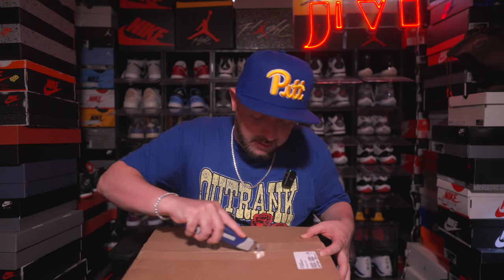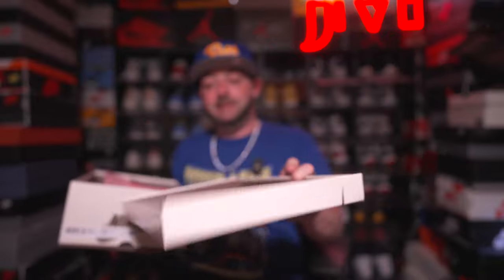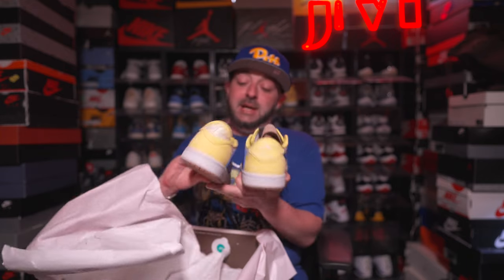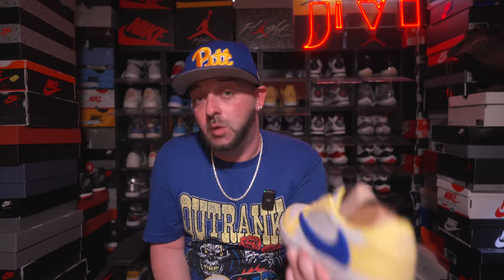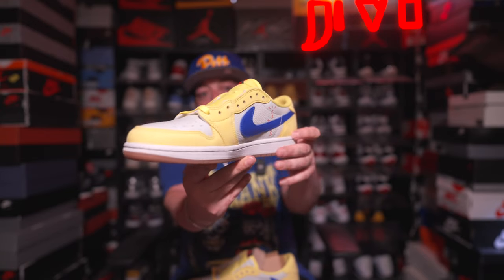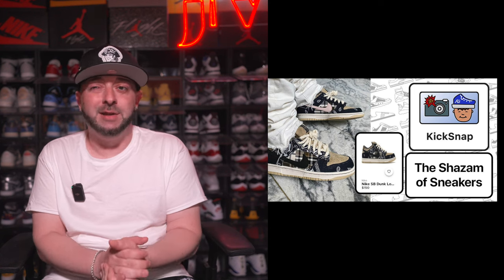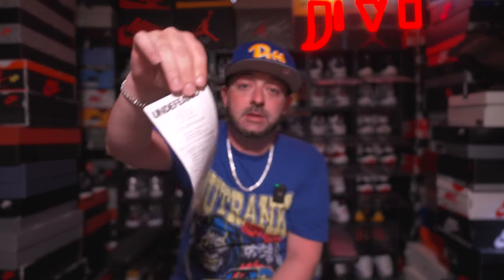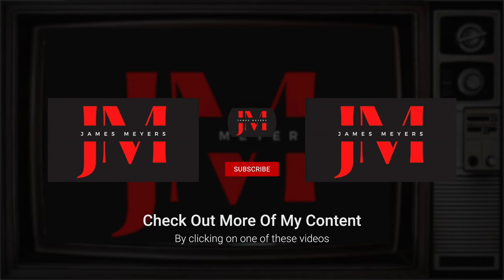I Made My First Ever Sneaker Trade On The TradeBlock App And This Is What Happened!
In this video I disc the sneaker trade I just made on the trade block app.